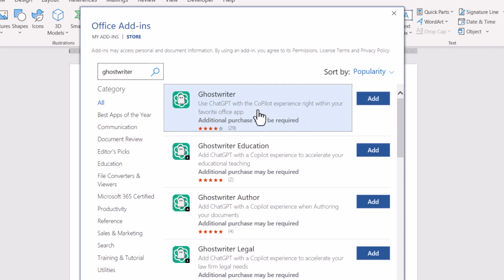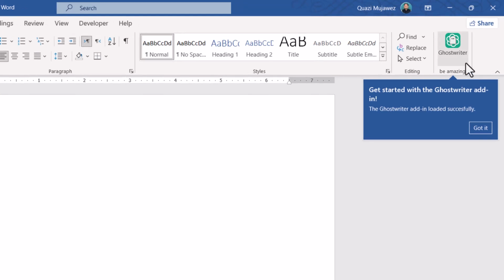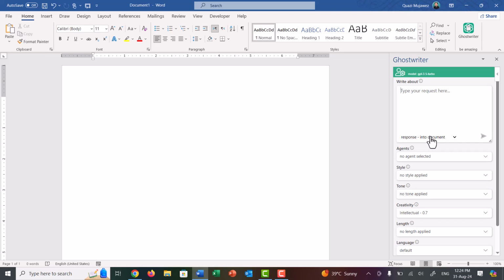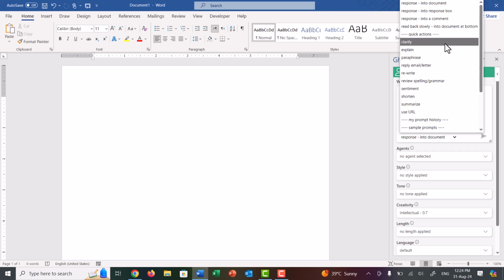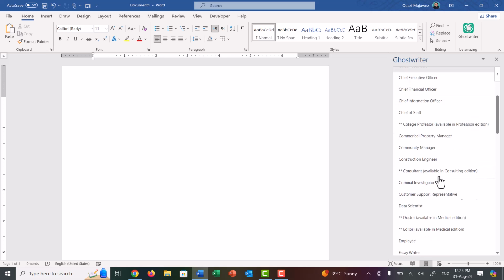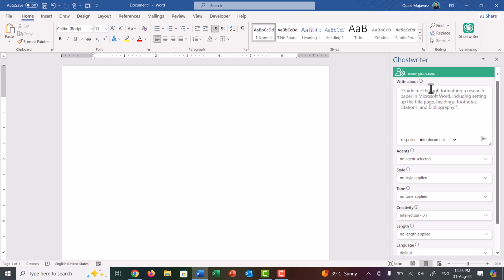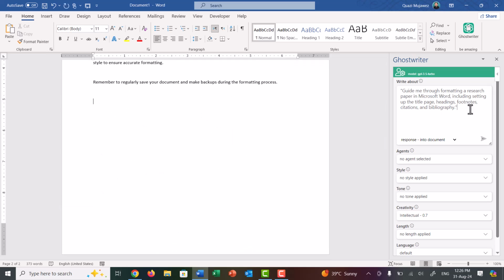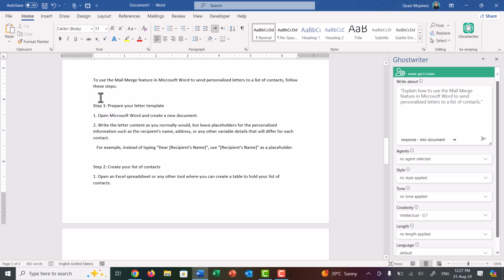ChatGPT in Word: Your New Writing Assistant Revealed!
Add-in:
Ghostwriter

Prompts:
1. Formatting a Research Paper:
   - "Guide me through formatting a research paper in Microsoft Word, including setting up the title page, headings, footnotes, citations, and bibliography."

2. Creating a Mail Merge for Letters:
   - "Explain how to use the Mail Merge feature in Microsoft Word to send personalized letters to a list of contacts."